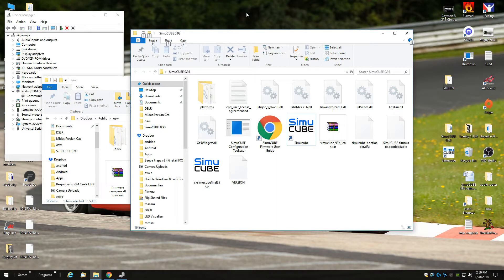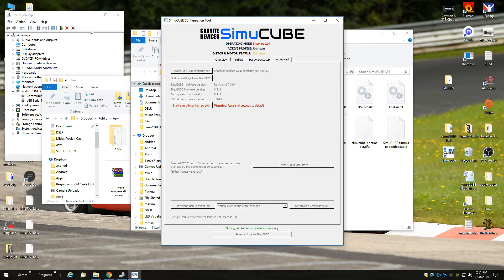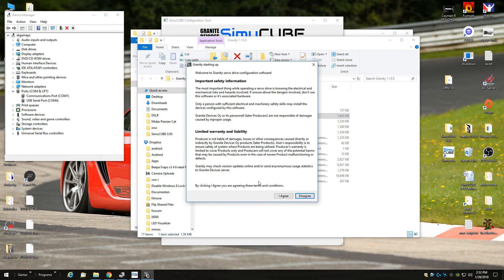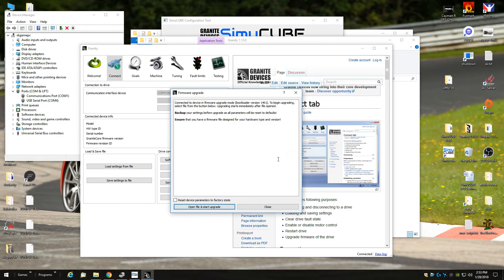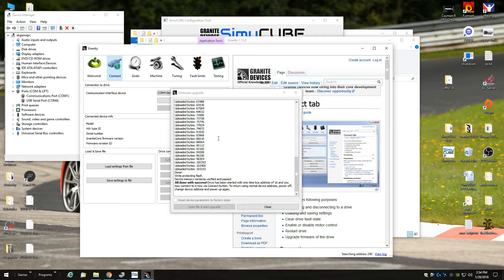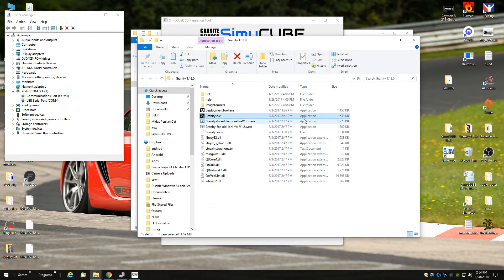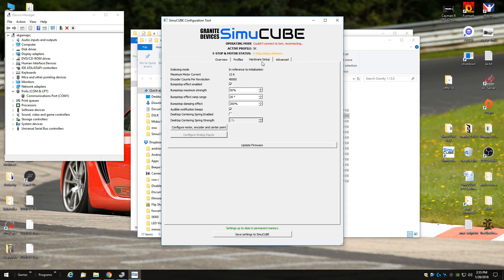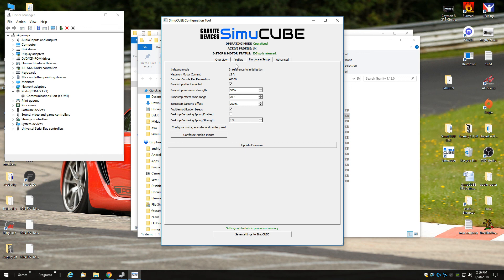SimuCUBE How to Flash a Ioni Firmware